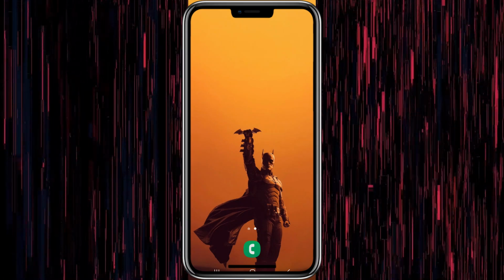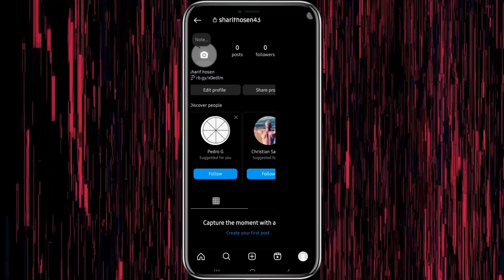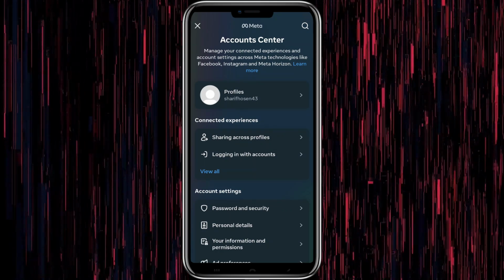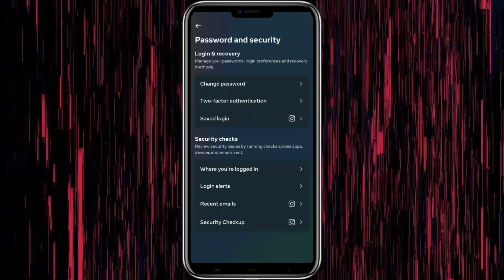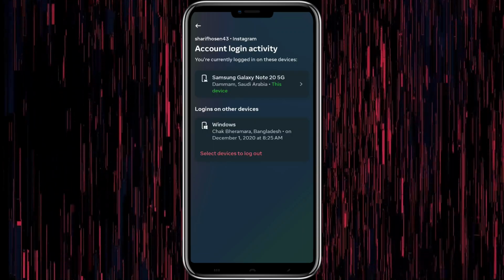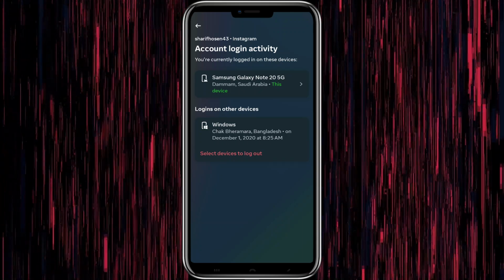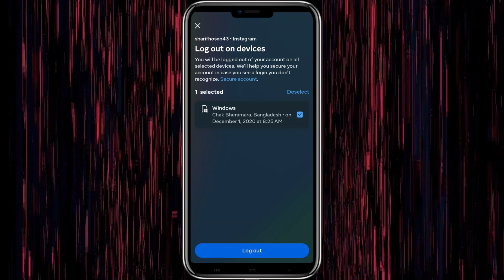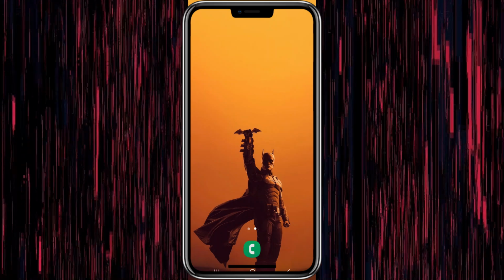HOW TO REMOVE INSTAGRAM ACCOUNT FROM ANOTHER PHONE- FULL GUIDE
Do you want to know HOW TO REMOVE INSTAGRAM ACCOUNT FROM ANOTHER PHONE ? Then this is the video for you!
This is a step-by-step tutorial on how to remove instagram account from another phone in 2024.